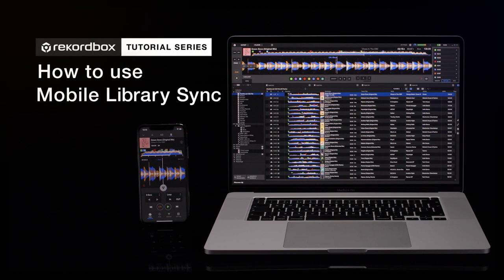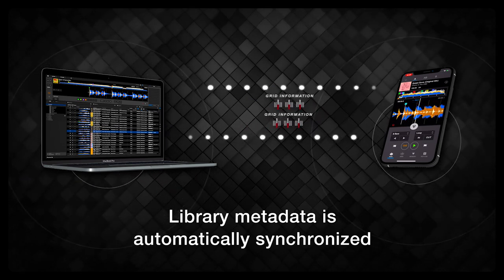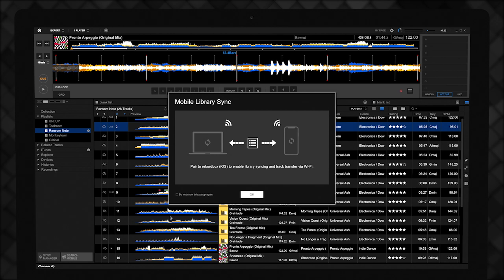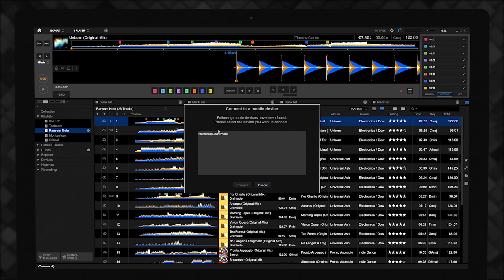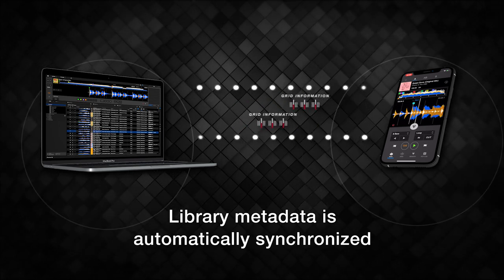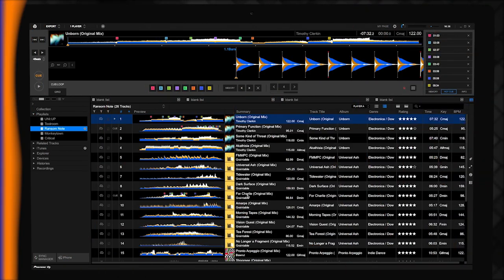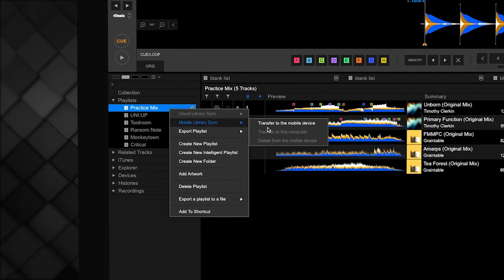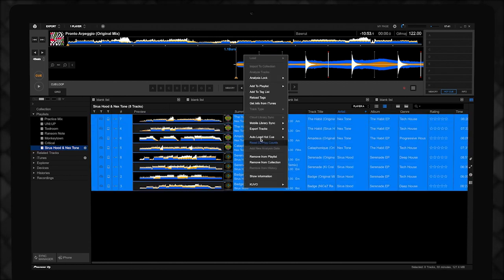How to use Mobile Library Sync | Tutorials - rekordbox ver. 6.0, iOS ver. 3.0 & Android ver. 3.0 ~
📍 Discover the NEW rekordbox ver.
📍 Discover the new features in rekordbox for Android ver.

Easily transfer your rekordbox library between your computer and iPhone via Mobile Library Sync when both devices are connected to the same network.

If you update information such as cue points and playlists on your phone, the changes are synced to the library on your computer.

# CLOUD-CONNECTED